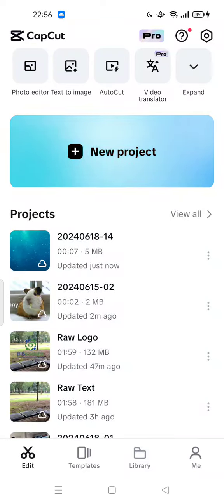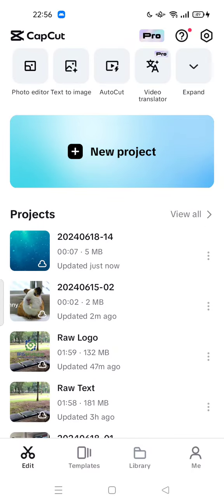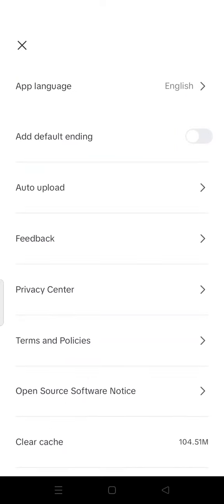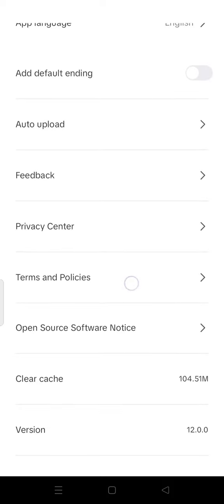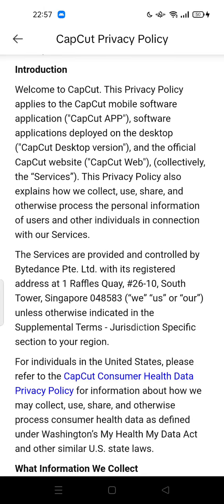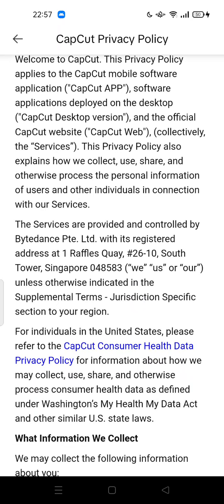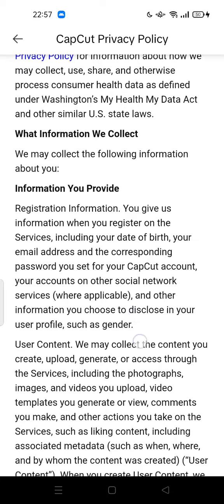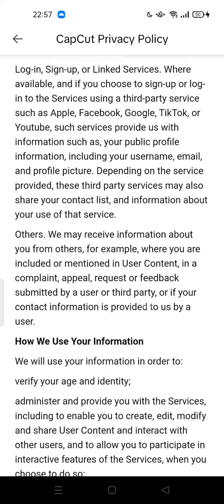✅ USER-FRIENDLY TUTORIAL: How to Find Privacy policy on capcut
How to Find Privacy policy on capcut.